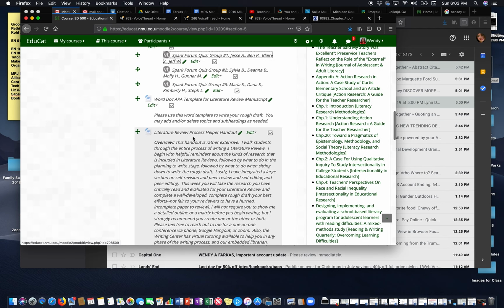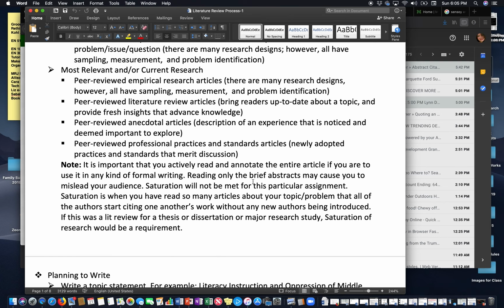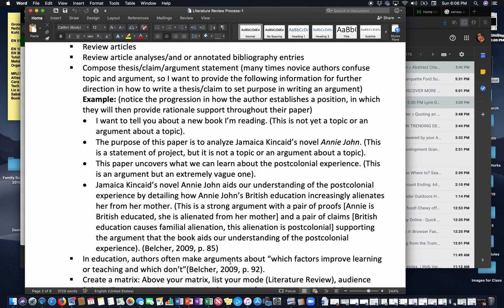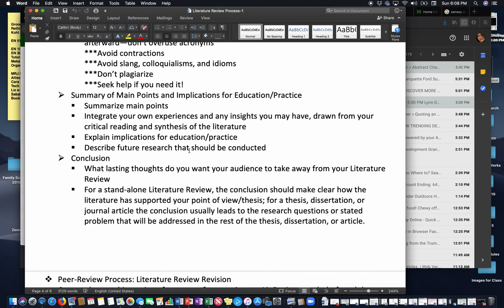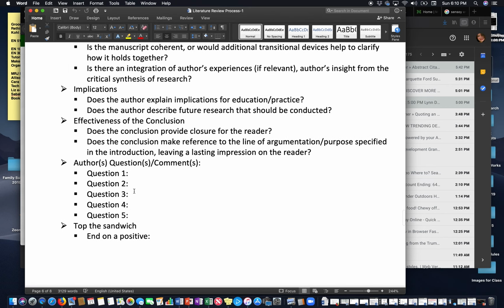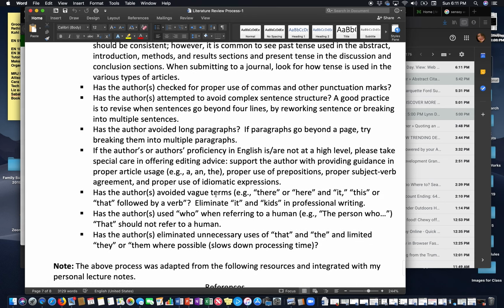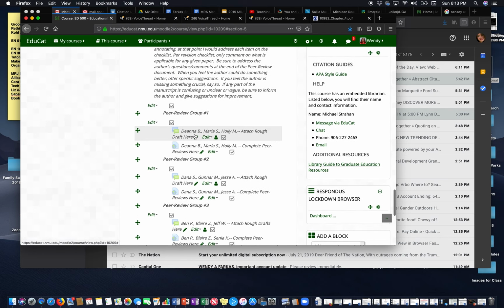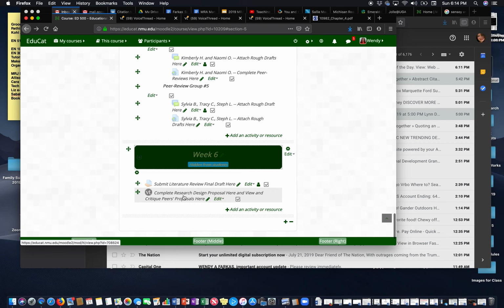ED 500 Weeks 4, 5, 6 Overview